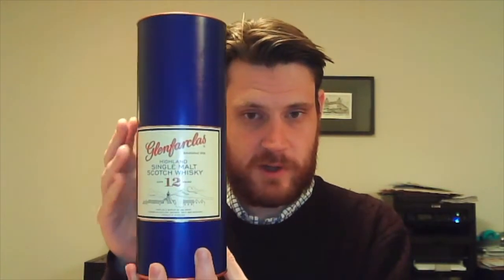Glenfarclas 12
Our next port of call on the Glenfarclas vertical. This is where the ABV goes from 40% to 43% and the difference is certainly noticeable.  This is a classic Glenfarclas at an affordable price.